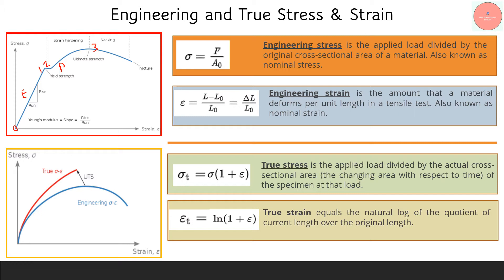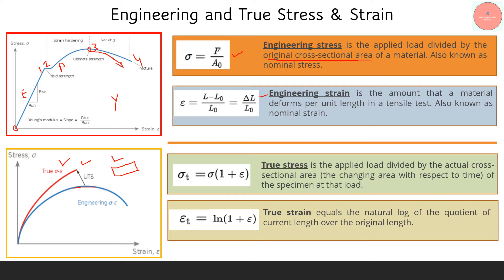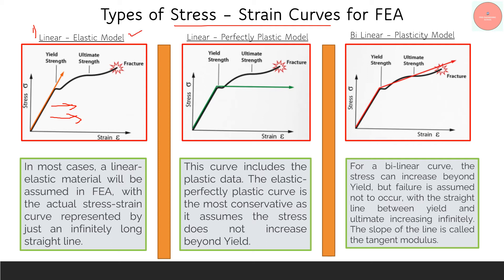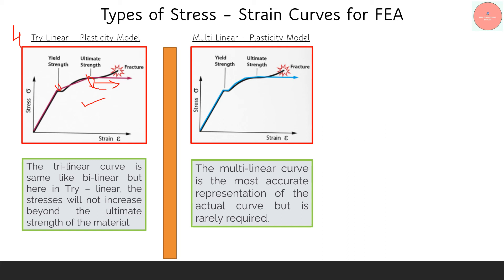Stress Strain Curves for Structural Simulations.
In this video, clearly explained the various types of stress - strain curves used for FEA simulations.

To get more insights on FEA, Please do connect with below link.